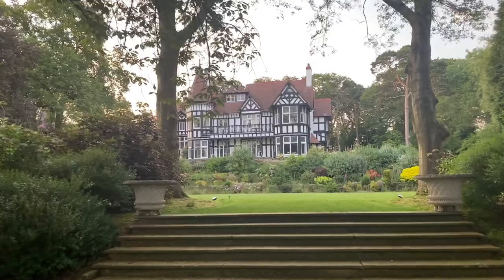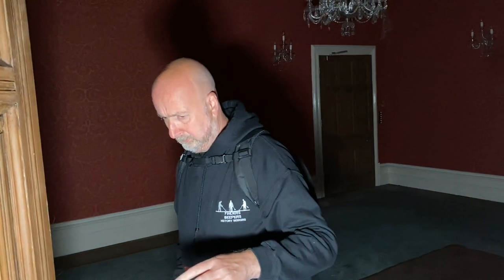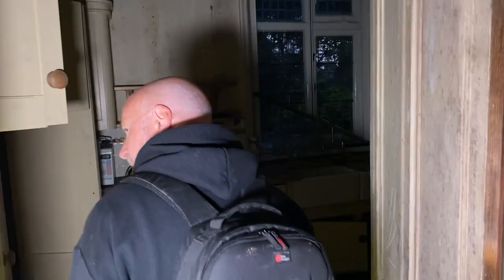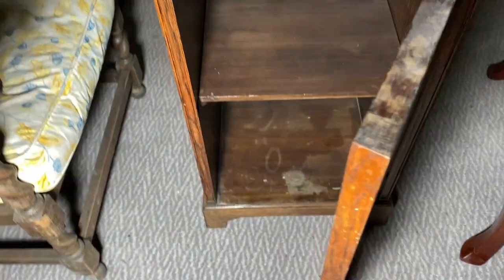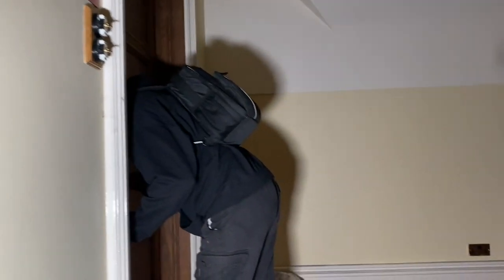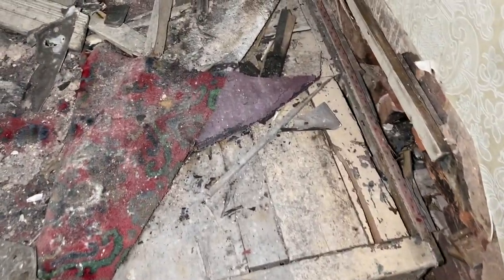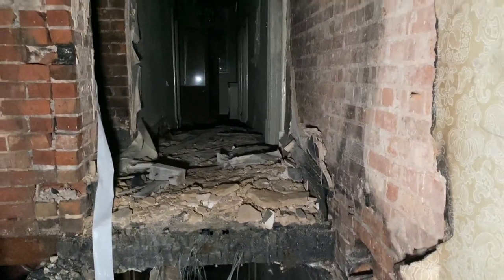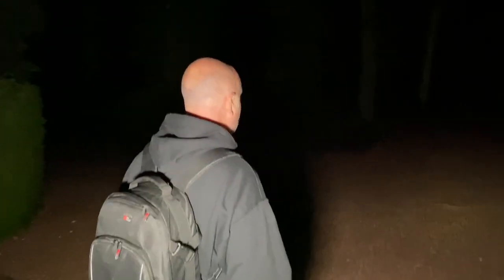Will this grand ABANDONED house survive another 130 years? Or will it collapse round us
Built in 1888 this once proud hunting Lodge dominated the local skyline, But now this massive abandoned house Looks back sadly through history to its glory days! Is this wonderful building has managed to last over 130 years but the question is how long until it’s gone forever?

for the latest updates

Findersbeepers